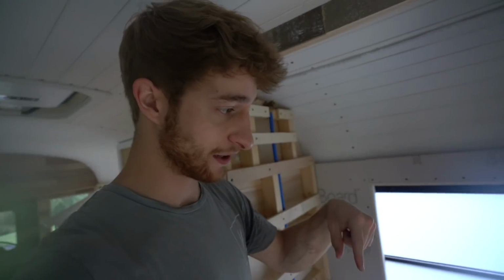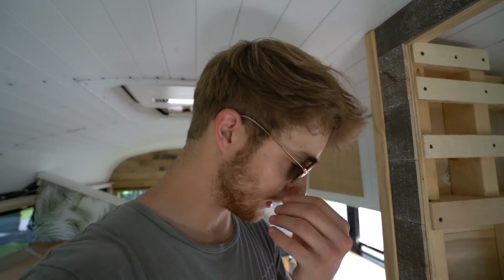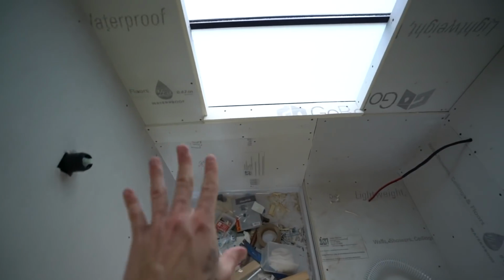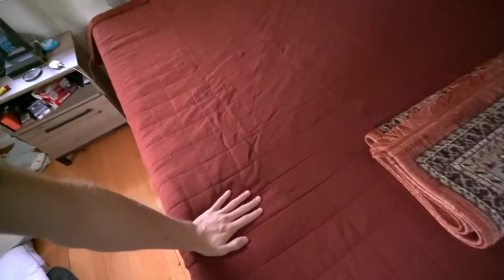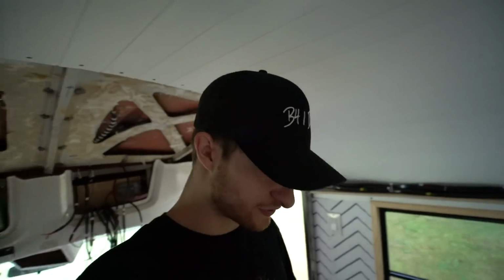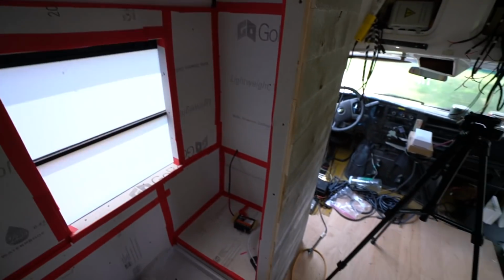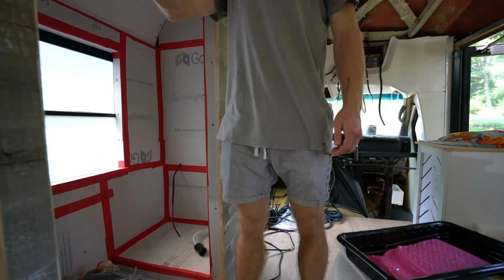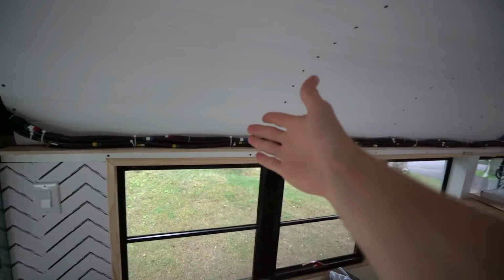Waterproofing My Bathroom in School Bus Tiny Home - Skoolie Build Ep. 53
This week on the school bus conversion build I installed the waterproof GoBoard backer walls in the bathroom, seam taped them, and applied the Red Gard waterproof membrane, finished the cable management on the roof for the solar, and started figuring out registration for the skoolie to be an RV. The build is getting closer and closer every week. See you next sunday!

Matt Maderic
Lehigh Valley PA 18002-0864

My Filming Set Up:
Main Camera
Main Lens
Secondary Lens

Bus Essentials:
Nature’s Head Composting Toilet
Waterproof Toilet Paper Holder
Sink Faucet
Sink Basin
Battery Bank